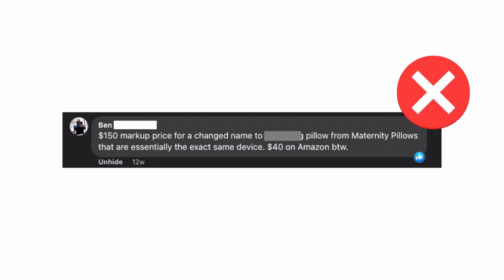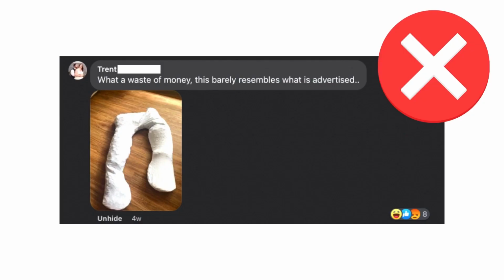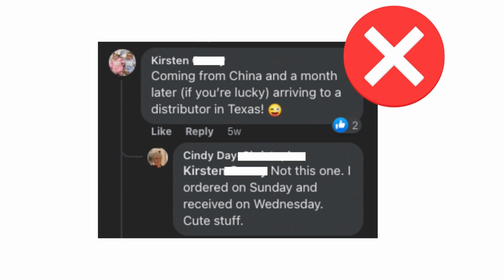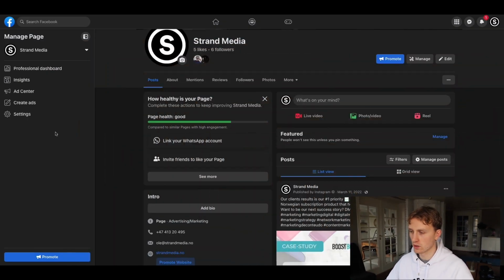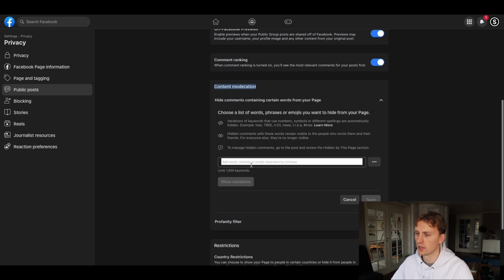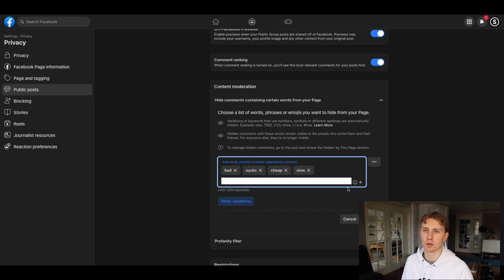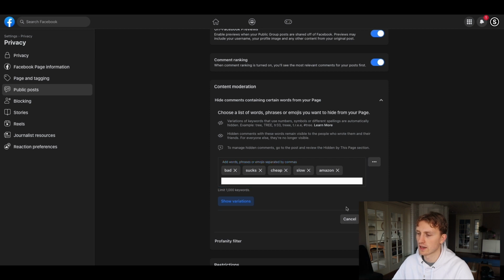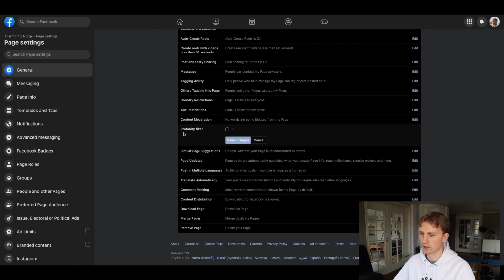Dealing with Negative Comments on Your Facebook Ads (Step-by-Step Guide)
Are negative comments on your Facebook ads bringing you down? Don't worry, you're not alone! In this step-by-step guide, we'll walk you through the process of dealing with negative comments on your Facebook ads. From understanding the root of the negative feedback to crafting a thoughtful response, we've got you covered.

We'll share tips on how to keep your cool, stay professional, and turn criticism into an opportunity for growth. With this guide, you'll be equipped with the knowledge and skills you need to manage negative comments on your Facebook ads like a pro.

Join my inner circle and get regular updates on the best strategies for paid ads 🚀

Want me to manage your ads for you? 👨🏼‍💻  Book a free strategy call in my calendar: